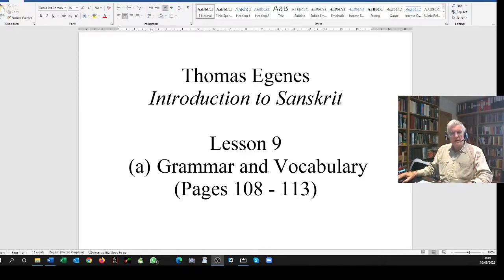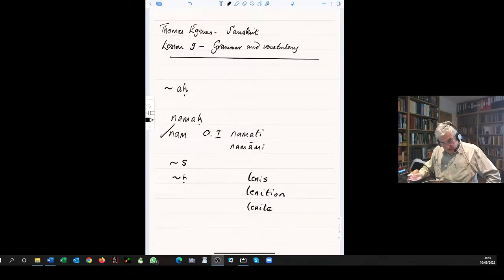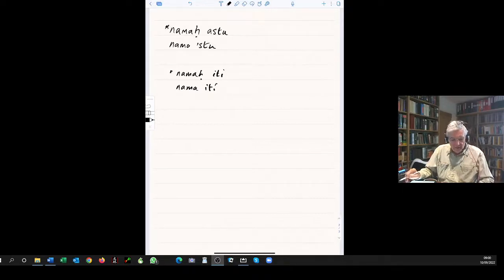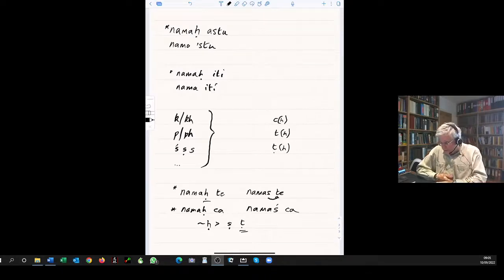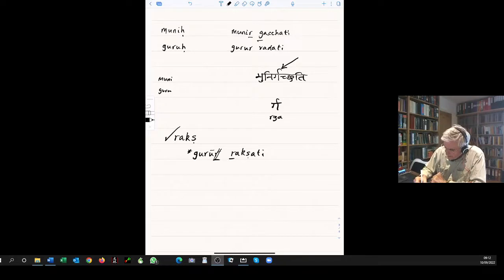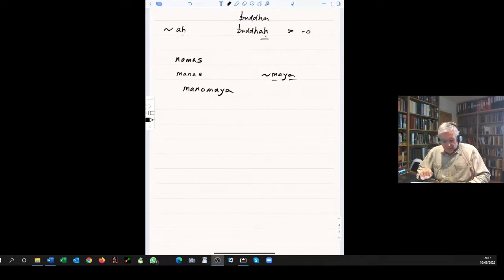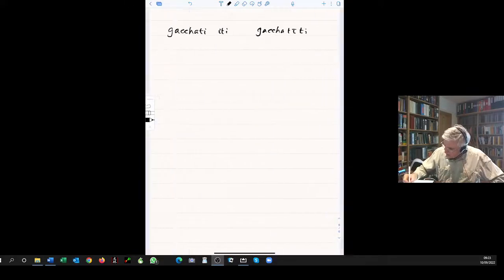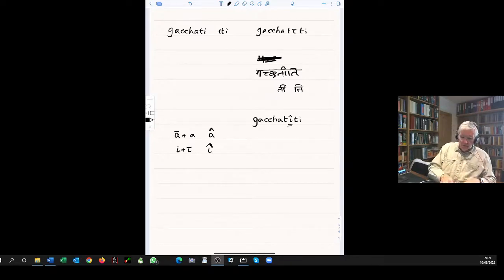Egenes Sanskrit 9 (a) Grammar and vocabulary